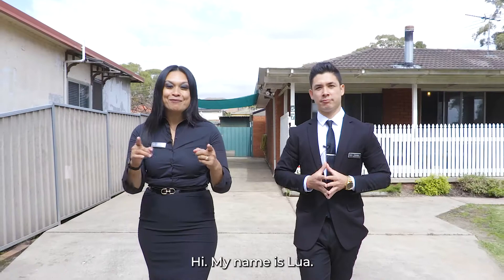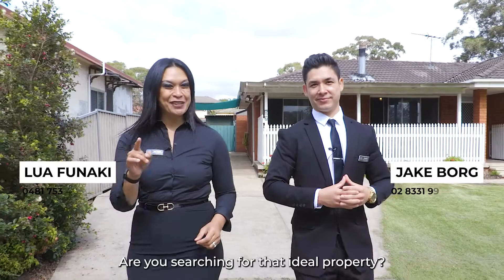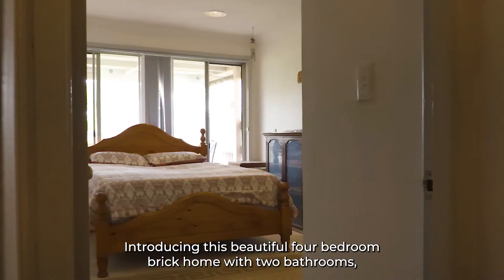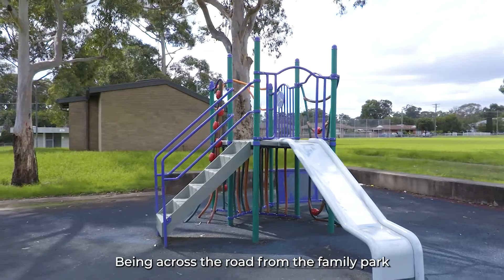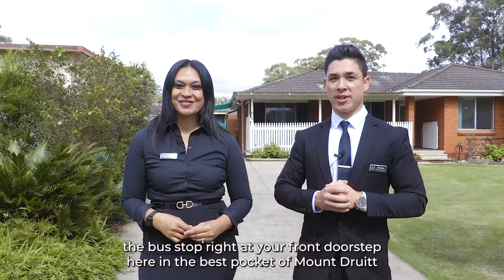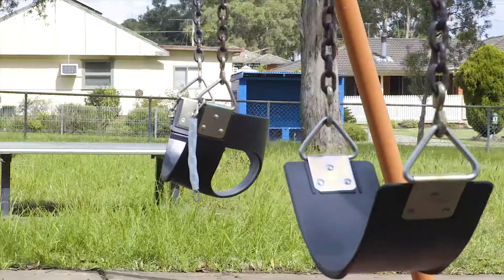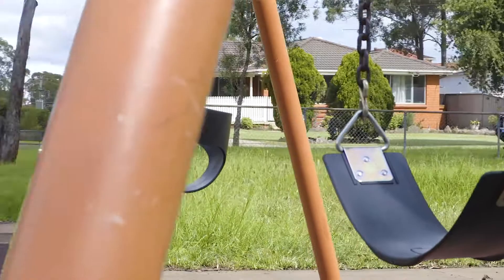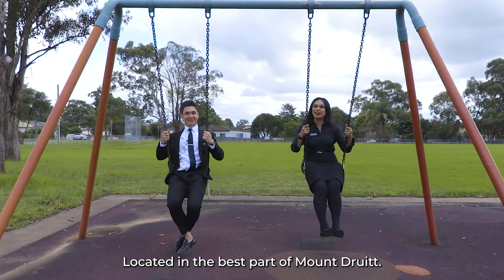57 Miller Street, Mt Druitt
Want to know more about this property? Click on the link below to be directed to the listing⬇️

Features:

- 4 Bedrooms all with built in wardrobes
- 2x Bathrooms
- Additional extra room/teenage retreat
- Plenty of accommodation for the family
- Spacious lounge room with a fireplace
- Combined kitchen and dining area, with sunlight
- Undercover patio in the rear
- Low maintenance property
- Potential for Building Development Opportunity or Granny Flat (STCA)
- Spacious Internal Laundry
- Garage Outside
- Double Storage sheds at the back of the rear yard
- Plenty of car accommodation
- Bus stop in the front of the property
- Short distance to Mount Druitt Westfield's and Mount Druitt Train Station

Local Amenities
- Approx. 900 meters from the Mount Druitt Train station
- Approx. 4 mins drive to Mount Druitt Westfields
- Approx. 2 mins drive to Mount Druitt Train Station
- Approx. 6 mins drive to Mount Druitt Hospital
- Approx. 3 mins drive to Colyton Public School

This property has endless potential, to build, develop, renovate or invest! You do not want to miss out on a rare opportunity like this!